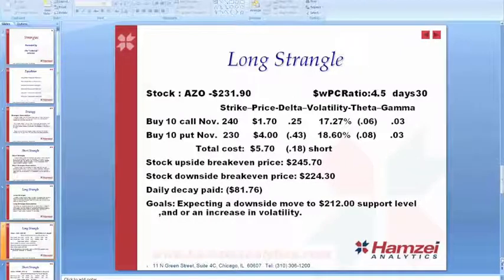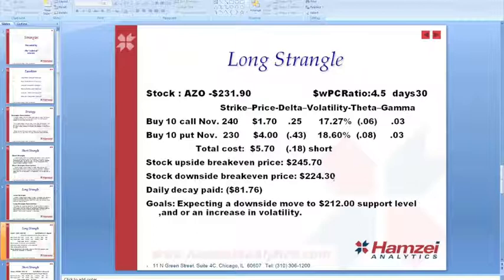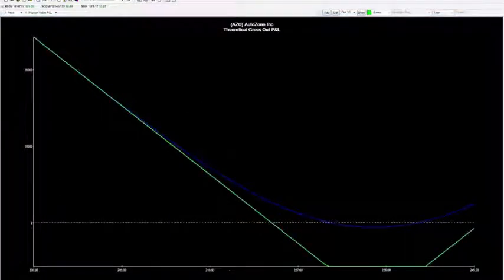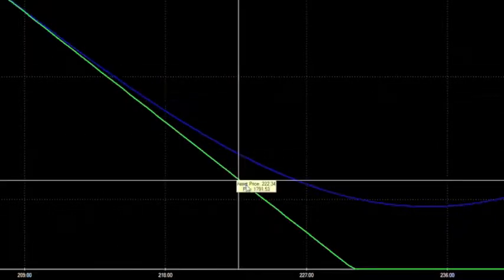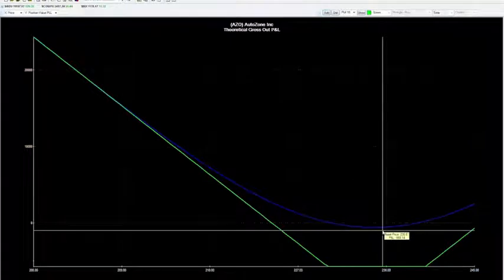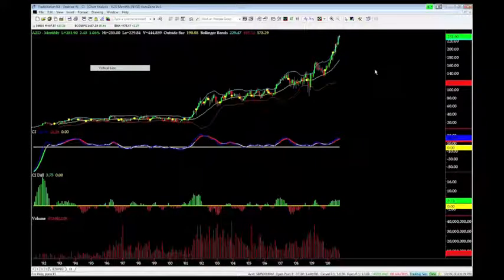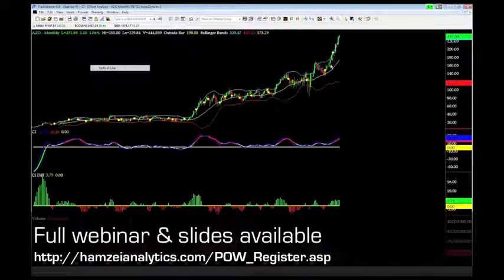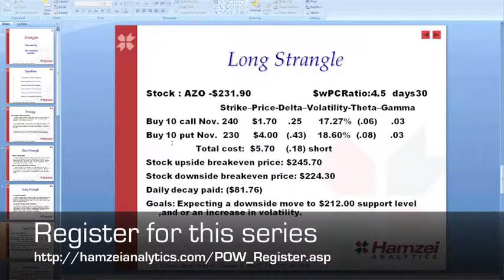Analyzing Long Options Strangles from All Angles | Options Like a DPM Webinars #6: Strangles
- The Admiral, a former CBOE designated primary market maker, breaks down the long options strangle strategy.  He shares many considerations and ideas about putting together a options strangle position, and analyzing possible outcome scenarios so traders can be prepared.  Fari Hamzei adds his market timing and technical analysis expertise.

This a Q&A excerpt from "Trade Options like a DPM Webinar #6: Strangles"

"STRANGLES" OPTIONS WEBINAR DESCRIPTION (October 20, 2010, 1800 CT)

An options strategy where the investor holds a position in both a call and put with different strike prices but with the same maturity and underlying asset.

ABOUT "THE ADMIRAL"

The featured speaker, whom we affectionately call "The Admiral," was a Designated Primary Market Maker (DPM) on the floor of the CBOE for five years. Although we're not using his real name (so don't ask!) suffice it to say that we consider him to be one of the most knowledgeable option traders on the planet. As a floor trader in the '80s and '90s he did the opening options rotation for 5-25 stocks the old-fashioned open outcry way—meaning he opened each option strike price for each of these stocks within the first 30 minutes of trading, both calls and puts.

That meant he had to price more than 500 option strikes, plus as a market maker he traded and kept the markets current. As a DPM, technology brought forth auto-quoting of option series, but pricing of those quotes remained his responsibility. Trading 1 million shares of stocks and 50,000 options contracts was a normal day for him. In 27 years at CBOE, he has traded through the crash of '87, the smaller crash of '90 and the tech bubble in 2000. He has traded three-digit volatility and seen every possible market environment imaginable. So, if you're going to learn options, it might as well be from the very best.